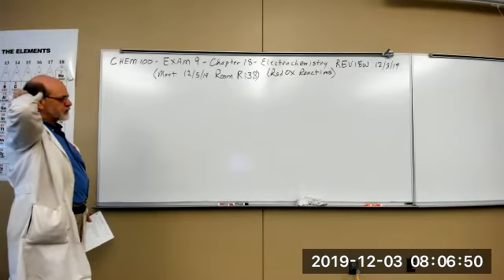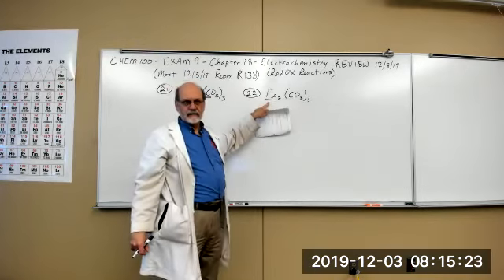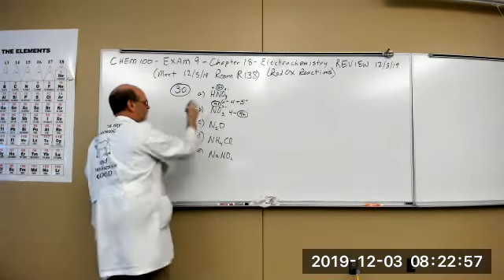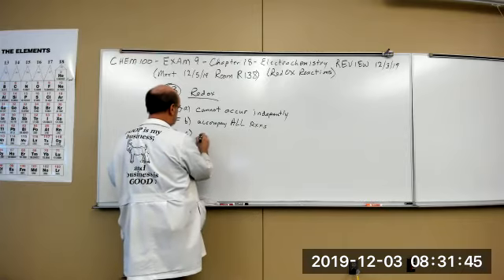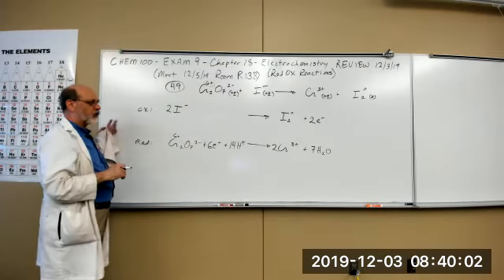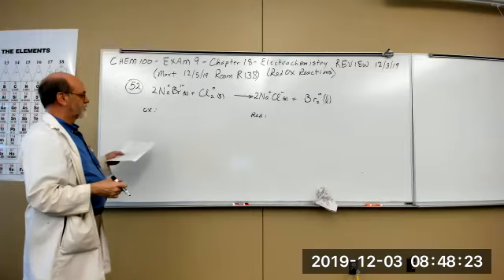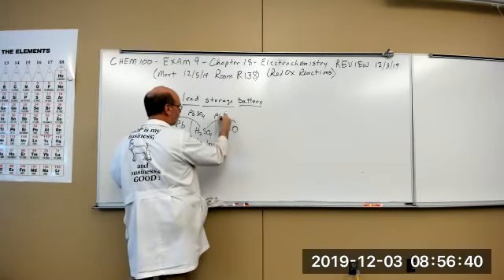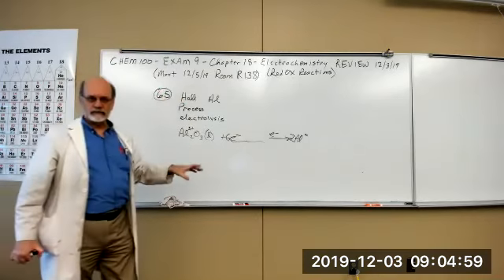CHEM100 F2019 Exam9 C18 REVIEW 20191203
CHEM100 F2019 Exam9 C18 REVIEW 3 Dec 2019